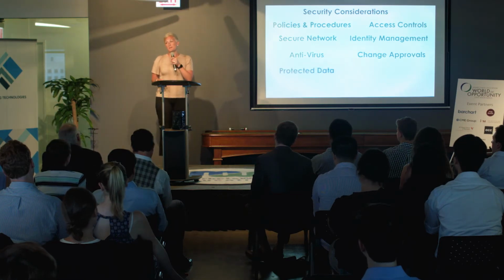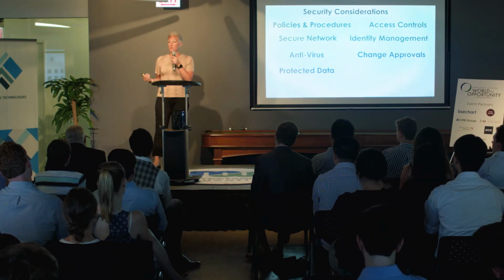Lori Kevin - MarketWiki Education World of Opportunity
Lori Kevin spoke at MarketsWiki Education World of Opportunity in July of 2019 about cyber security and how to protect yourself.